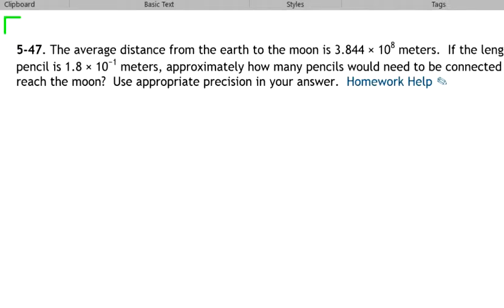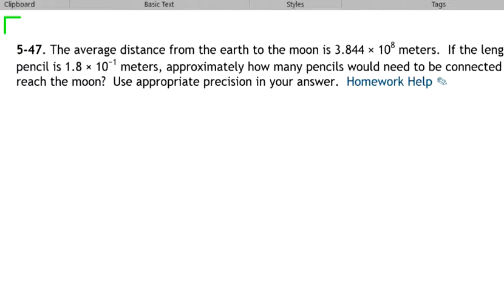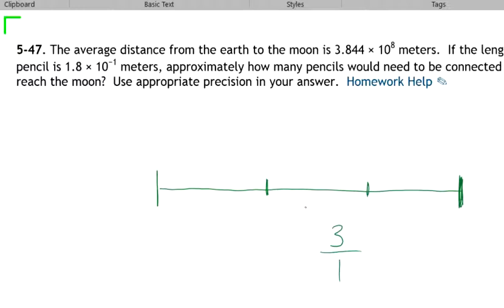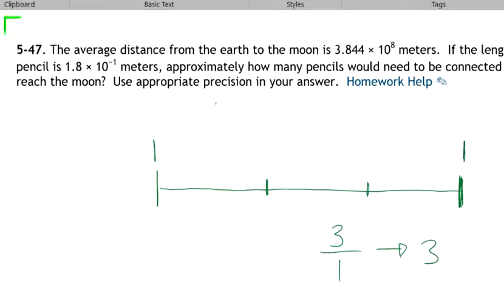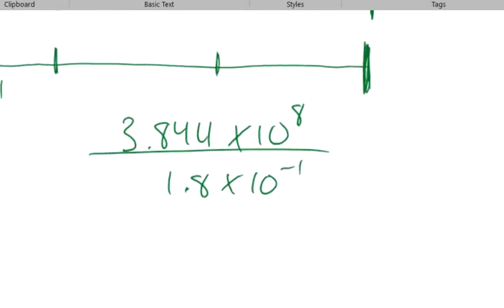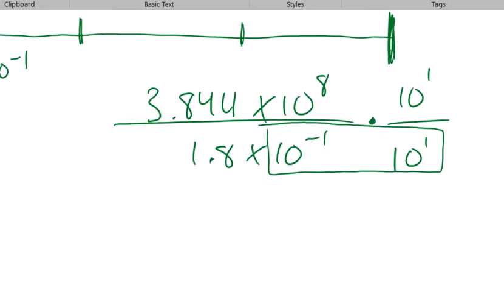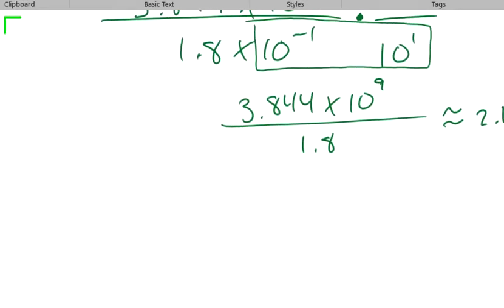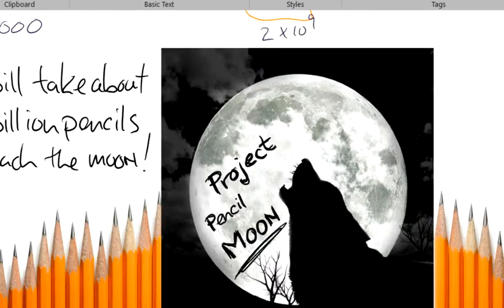5 47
Description